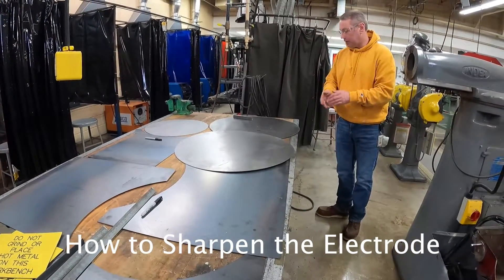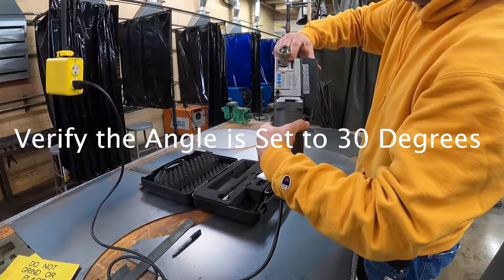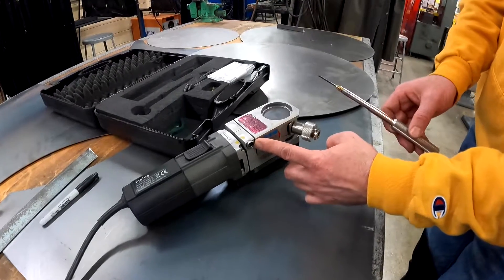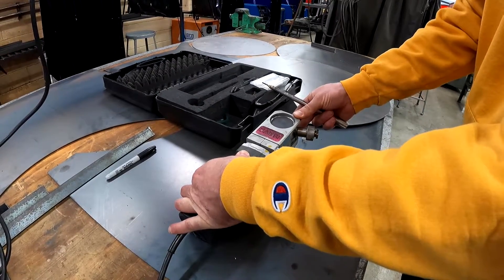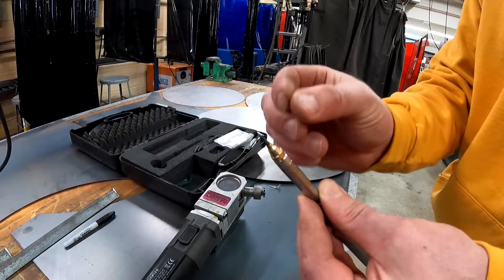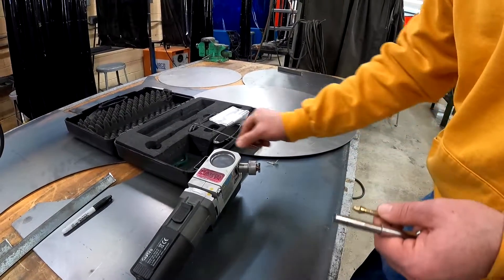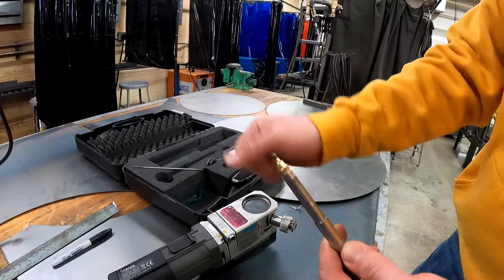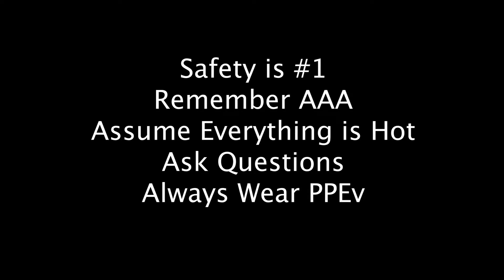How to Sharpen the Electrode